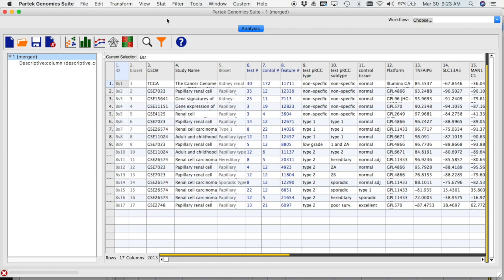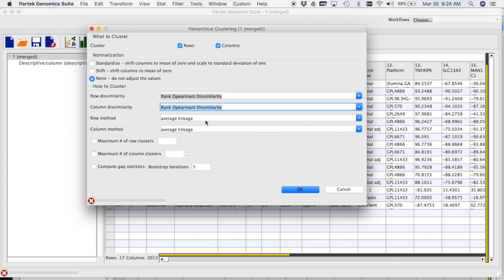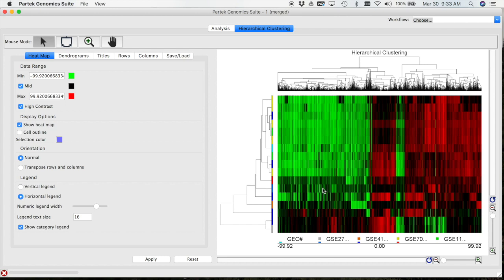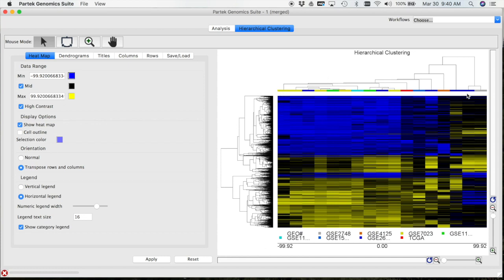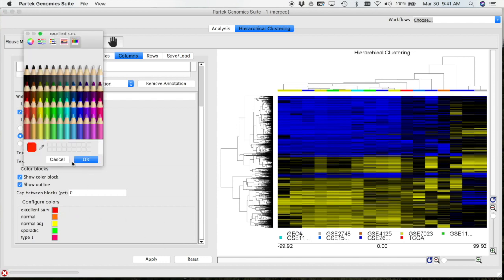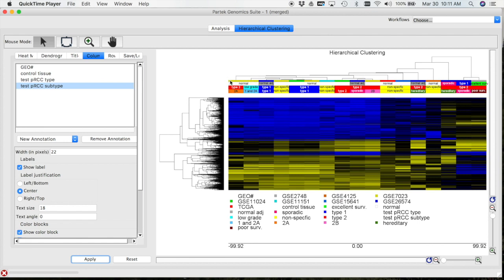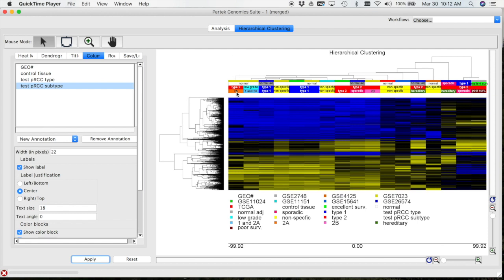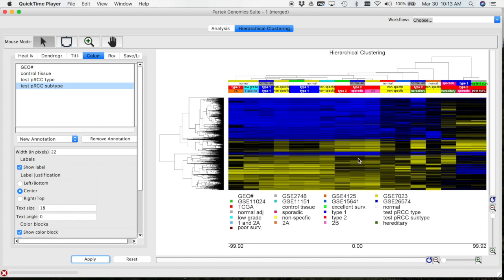Rare Cancer Meta-Analysis, pt4.3: Hierarchical clustering analysis using PGS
This entry is part four in a series of instructional videos detailing a meta-analysis on eight different human gene expression studies looking at papillary renal cell carcinoma (pRCC). In these installments, I use Partek Genomics Suite to display the meta-data as a heat map and employ hierarchical clustering to find connected genes in the dataset based on its normalized gene scores across all 17 different comparisons. A text file containing the papillary meta-analysis used in this video can be accessed at this Google Drive

Inspiration for this meta-analysis on papillary kidney cancer came from an upcoming ‘Hackathon’ in May that brings together researchers, engineers and computer scientists to try to tackle challenging problems in life sciences. This year they are focusing on papillary renal-cell carcinoma type 1 (p1RCC), a disease that accounts for between 15 to 20% of all kidney cancers. Little is known about the genetic basis of sporadic papillary renal-cell carcinoma, and no effective forms of therapy for advanced disease exist.